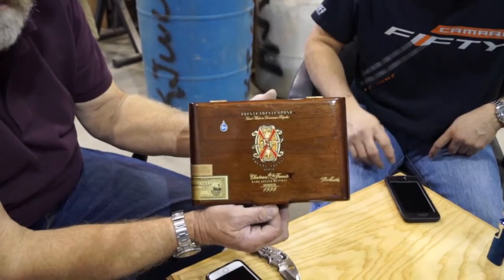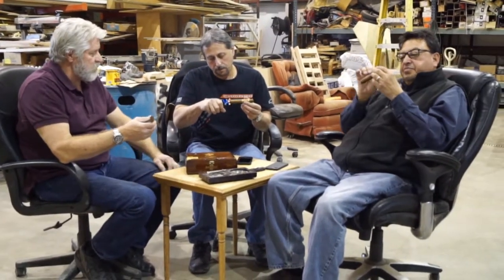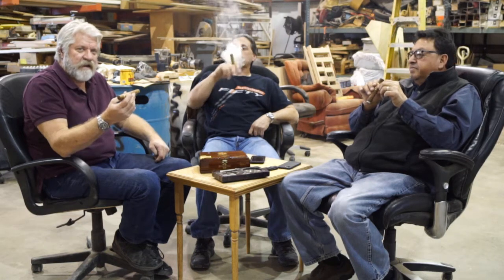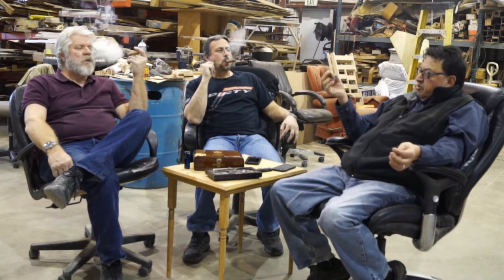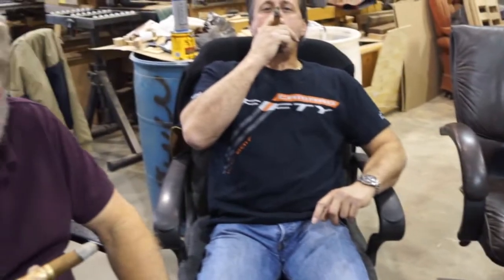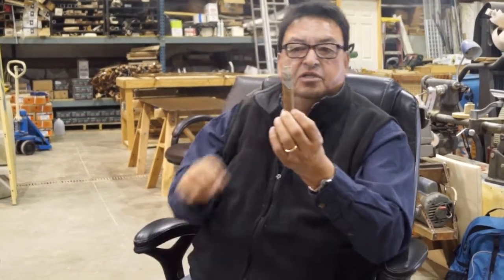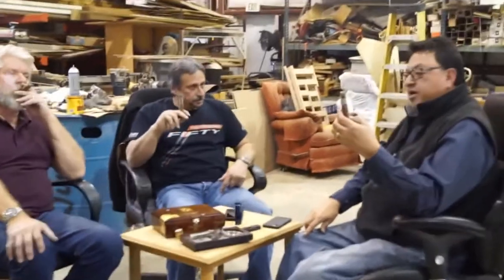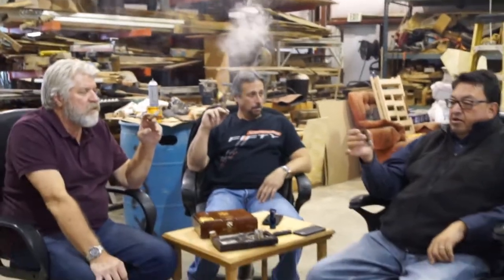The 3 Stogies Cigar Review | Opus X 1992 Robusto | $1000 Box!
Today we review the Fuente Fuente Opus X Rare Estate Reserve 1992 Robusto, if you have any suggestions for future content please let us know, also we would really appreciate your support by liking and subscribing, thanks!